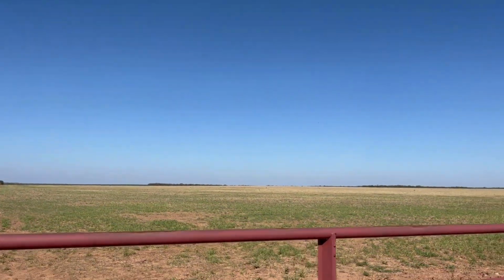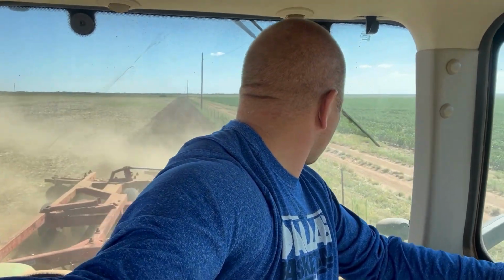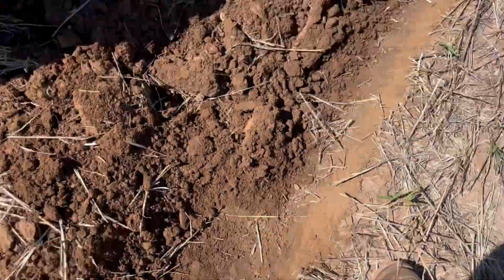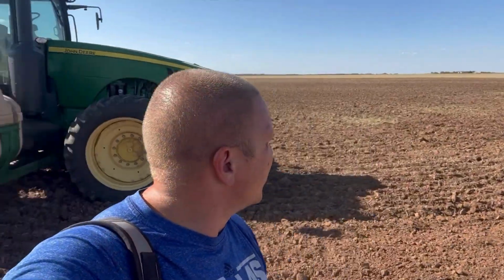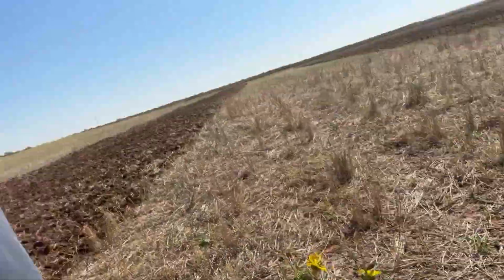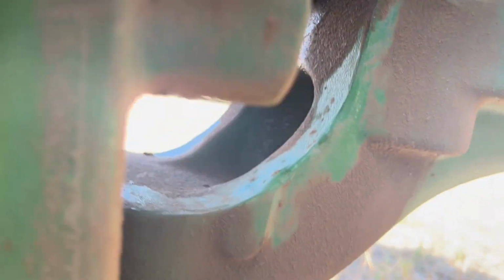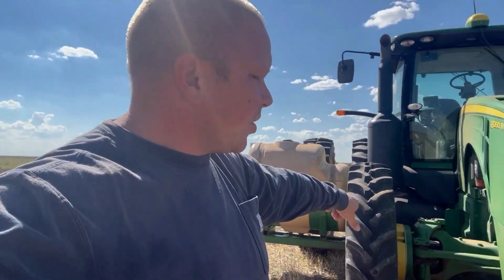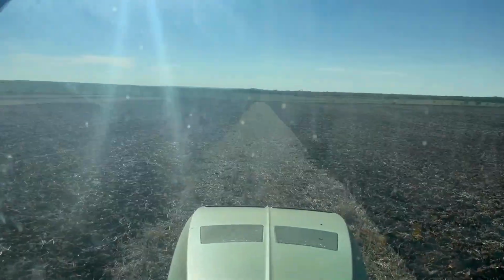He Takes His Tractor Another Round and Another Round and Another Round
Emery Dudensing is a 5th generation dryland cotton and wheat farmer in the Rolling Plains of West Texas. After a 10 year career as a Texas High School football coach, the Lord called Emery and his wife Emily, along with their three boys, back home to take over the family farm. Follow along as Emery and the Dryland Dudes share about our operation, learn and grow in this profession, make mistakes, and trust in God for provision for our family.  WARNING - Dad jokes likely.